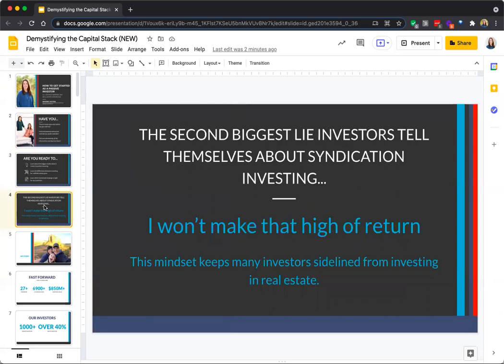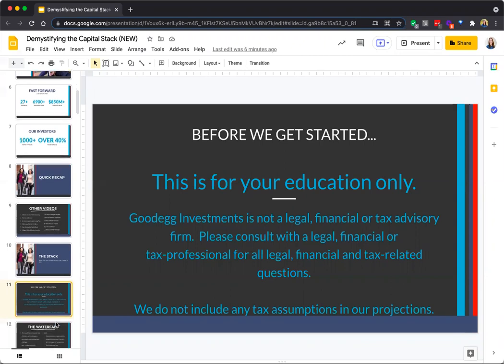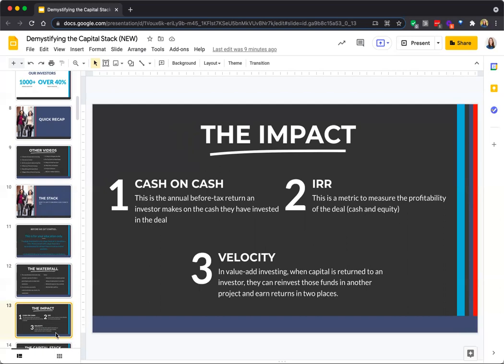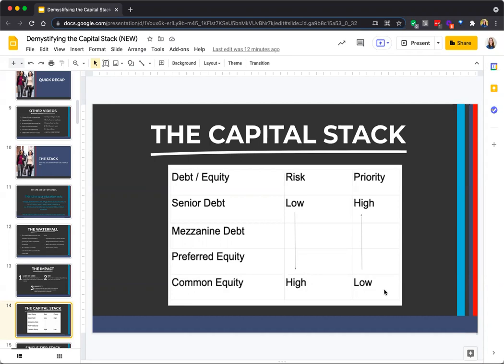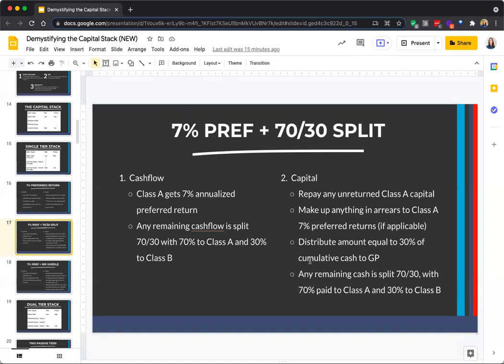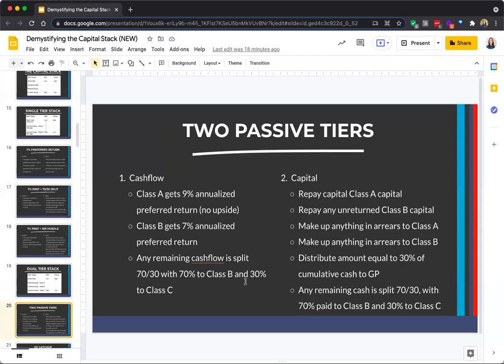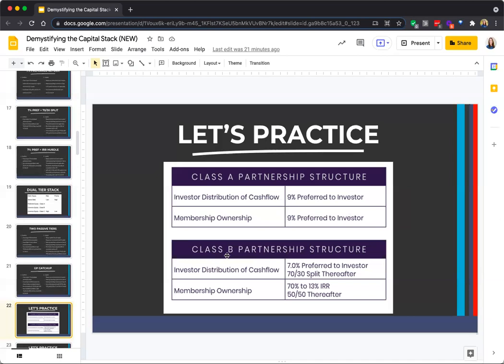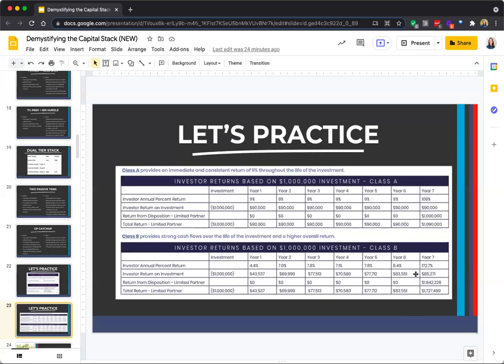Goodegg Live: Demystifying the Capital Stack in an Apartment Syndication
Thank you to all of you who attended our latest Goodegg Live Session, Demystifying the Capital Stack in an Apartment Syndication (& the Impact on Your Return).

We had an awesome session and got to dig into things like...
- What a capital stack is
- Why it is important to understand "the stack
- How "the stack" impacts you (and your returns) as a passive investor